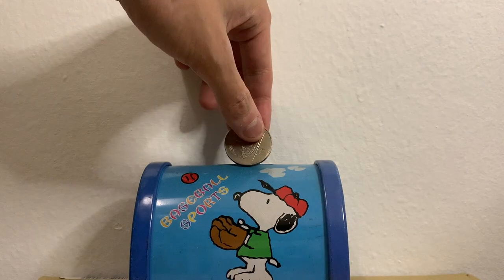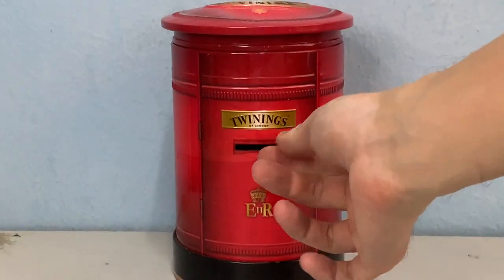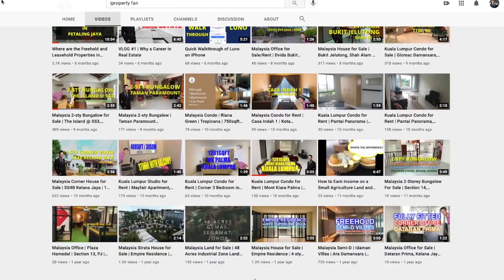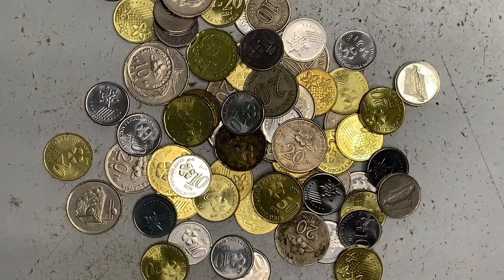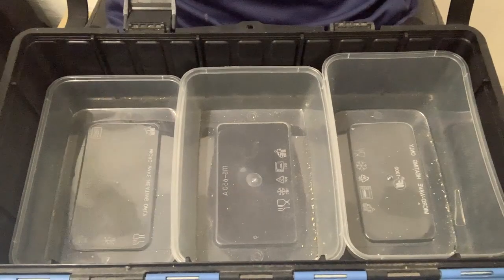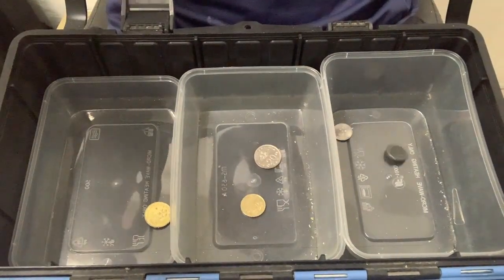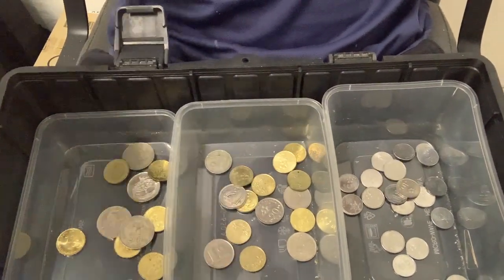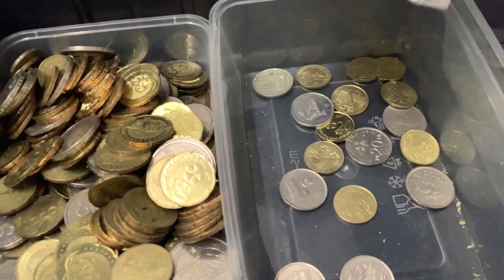DIY Piggybank Life Hack to Save Coins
How to organise your finances, money, and coins with a tool box.